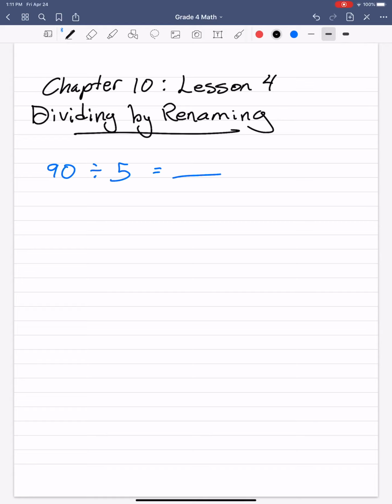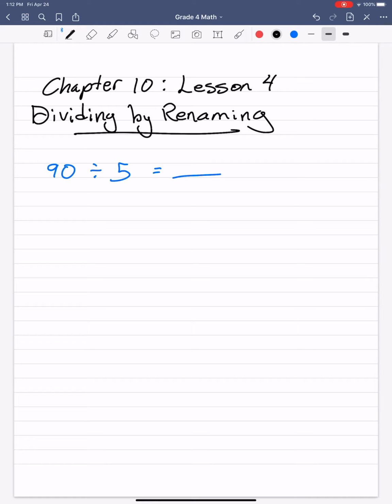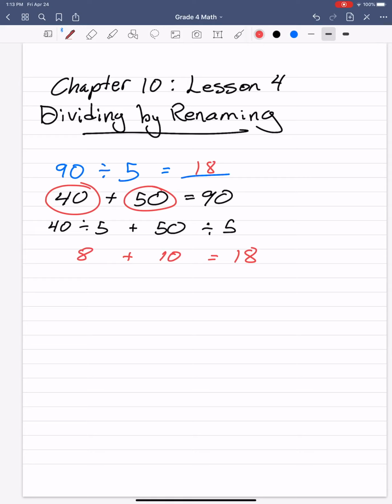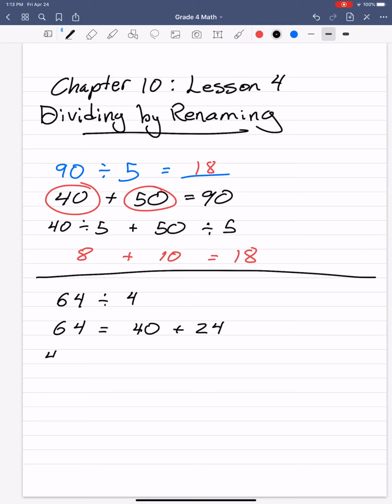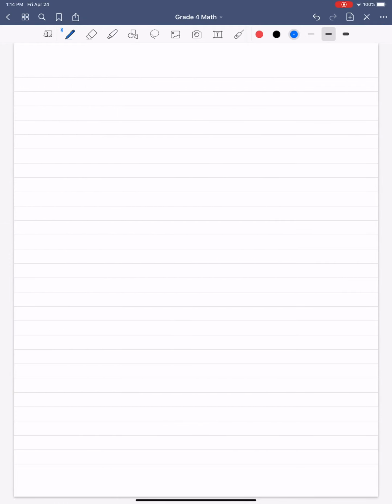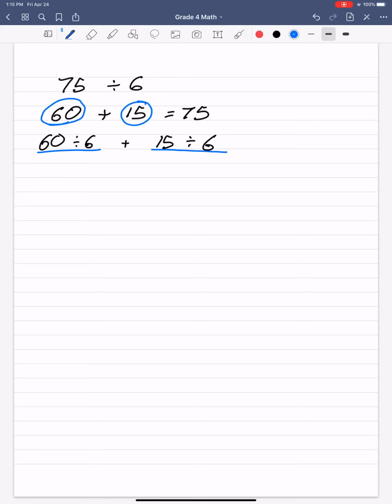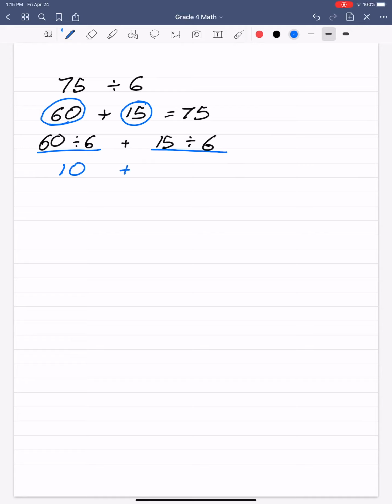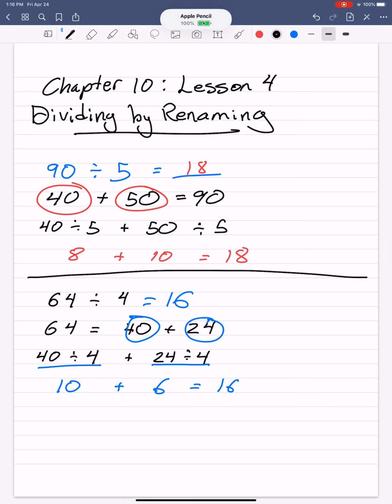Chapter 10: Lesson 4